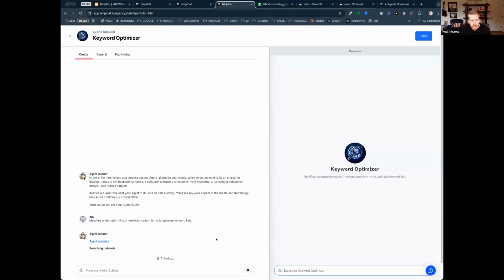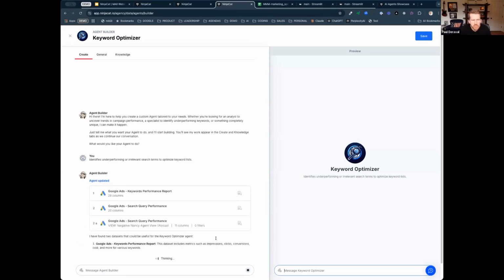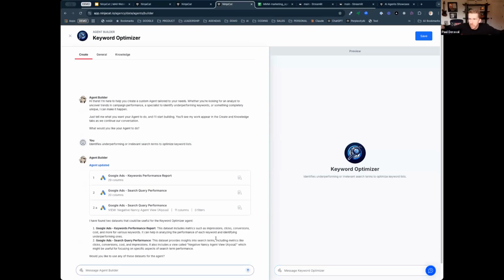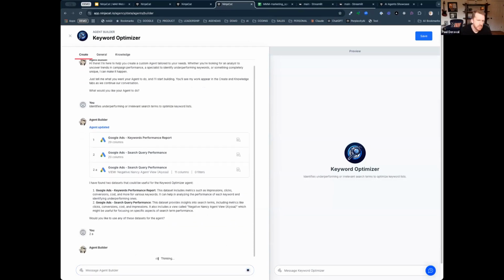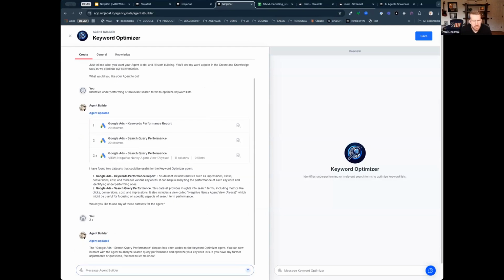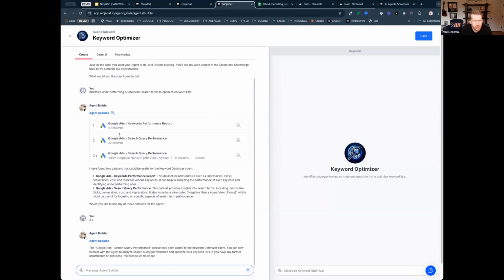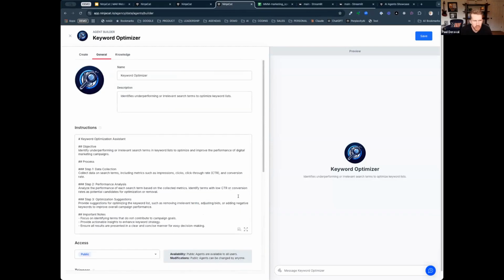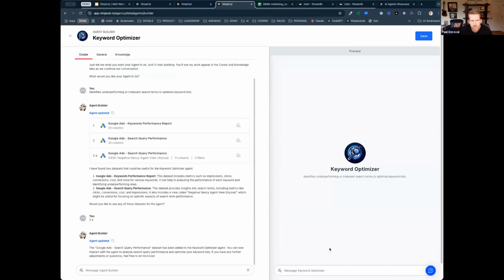Meet Builder Bob: The AI Agent that builds AI Agents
Building AI Agents for marketing just got easier…meet Builder Bob. He's the AI agent in NinjaCat that builds other AI agents! 🤯

Watch this clip from our recent Marketing AI Institute webinar to see how Bob makes it incredibly simple to create custom AI agents that can analyze data, optimize campaigns, and automate tedious tasks at your agency.

No complex coding required! Just tell Bob what you want to achieve, and he'll handle the rest.

🤖 How do AI Agents work in NinjaCat?

Builder Bob is NinjaCat's Agent Builder — a conversational AI that lets marketers, analysts, and account managers build fully functional, data-connected AI agents in minutes. No prompt engineering. No developers. No data engineering required.

Here's how it works:

You describe your goal — in plain language, even with typos
• Bob selects the right datasets from your connected marketing data sources
• Bob writes the agent instructions (the prompt, the logic, the workflow)
• Bob runs a first draft — and you iterate from there

As one of our Sales Engineers puts it: "People realize that you can send your typos in super casually — you don't need to be a prompt engineer and a coder to make magic happen."

📊 What kinds of AI Agents can you build?
The use cases our customers are building with NinjaCat's Agent Builder include:

📈 Campaign performance agents — automatically surface insights, ROAS trends, and keyword wins
🔍 QA & monitoring agents — flag anomalies in ad tags, pacing, and data accuracy before clients notice
📣 Client reporting agents — generate branded, narrative-driven reports from live data
💬 Client communication agents — alert account managers when performance drops
🧹 Data processing agents — deduplicate, clean, and standardize data automatically
🎯 Campaign optimization agents — identify negative keywords, budget waste, and growth opportunities

🏆 Real results from real customers:
• A large broadcast media group managing dozens of TV and radio markets went from monitoring 50 clients twice weekly → 200 clients daily, cutting monitoring time from hours to 10 minutes
• A global enterprise marketing agency built purpose-specific agents for social creative and e-commerce funnel analysis, resulting in a 30% lift in engagement and a 53% increase in conversion rates
• A mid-size performance marketing agency reduced a research and reporting process their top analyst spent 2–4 weeks on down to a single day

💡 Why Builder Bob changes everything for agencies:
Most AI tools require you to have a data engineer or a developer in the loop. Bob removes that dependency entirely. The people closest to the work — the strategists, the analysts, the account managers — can now build the tools they actually need.

This is the "last mile" of marketing intelligence: moving from insight to action, without the bottleneck.